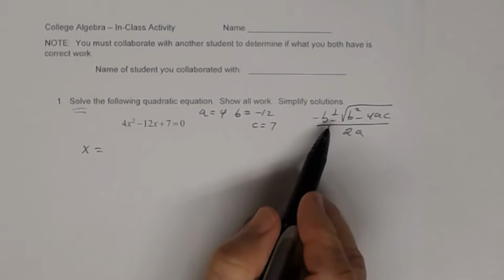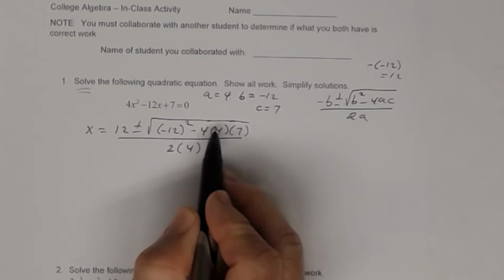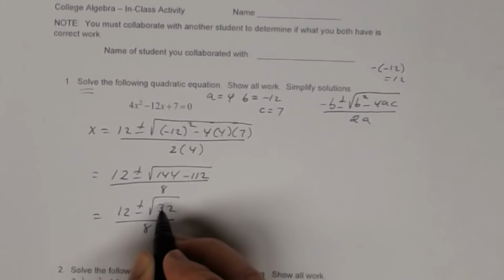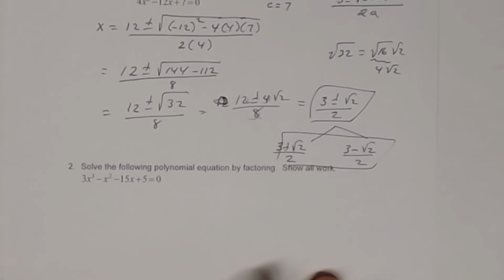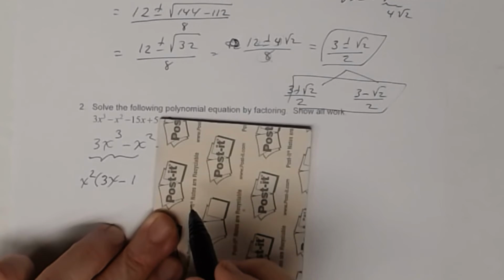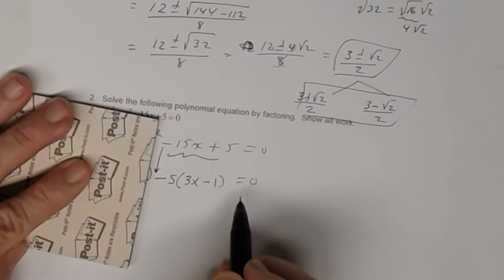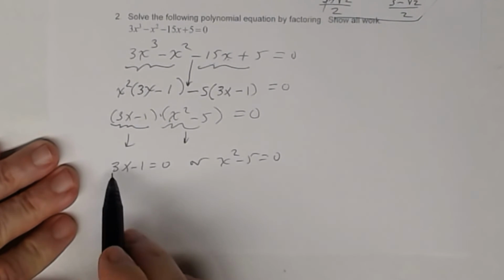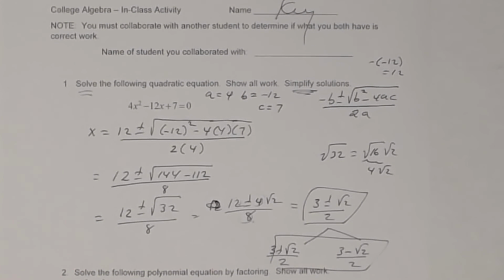Solve Quadratic Equation and a Polynomial Equation.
This is the key to an inclass activity on solving a quadratic equation by using the quadratic formula and solving a polynomial equation by factoring.